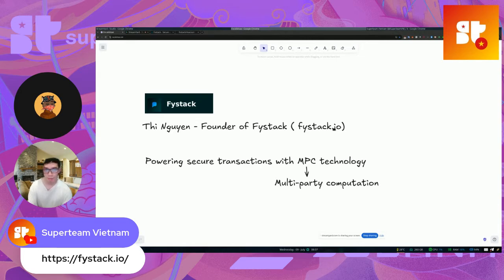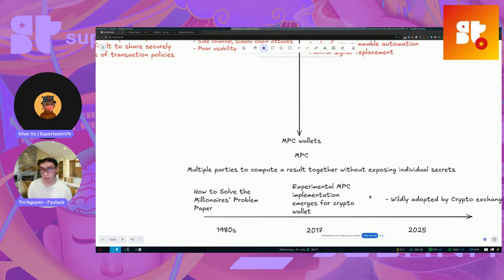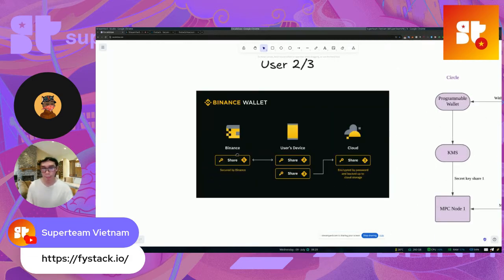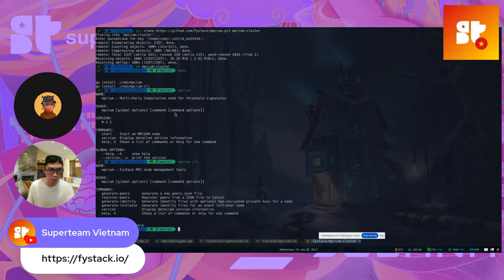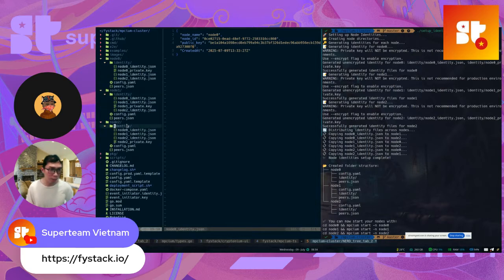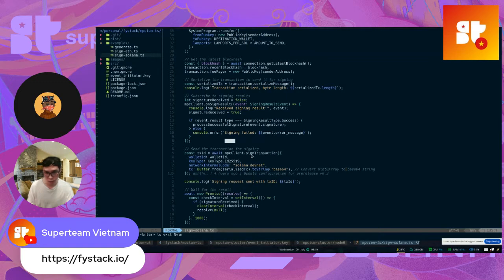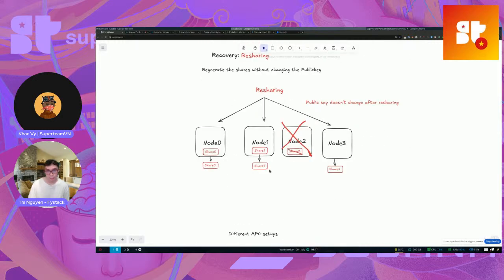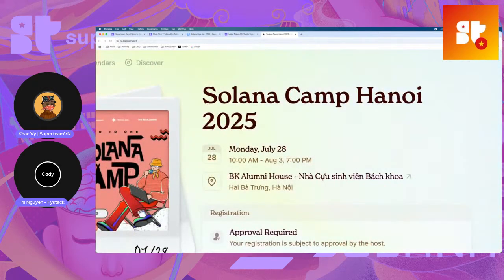Deep-dive into MPC wallet technology. Run Self-hosted MPC wallet infrastructure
In this technical session hosted by SuperTeamVN, we're joined by Thi Nguyen, founder of Fystack.io
, for a deep dive into one of the most important yet complex areas of crypto infrastructure: Multi-Party Computation (MPC) wallets.

You'll learn:

What MPC wallets are and how they compare to multisig and hardware wallets

Why MPC is critical for secure and scalable crypto custody

The trust model behind MPC (TSS, threshold cryptography, and keyless signing)

How to deploy and run your own self-hosted MPC wallet infrastructure

Real-world architecture examples and operational considerations

Whether you're building custody solutions, DeFi protocols, or just curious about how the most secure wallets work under the hood — this session is packed with practical insights.

🎯 Perfect for: Developers, crypto founders, custody teams, and security engineers